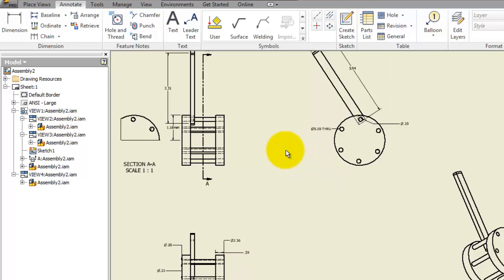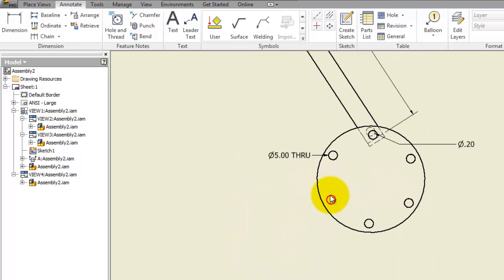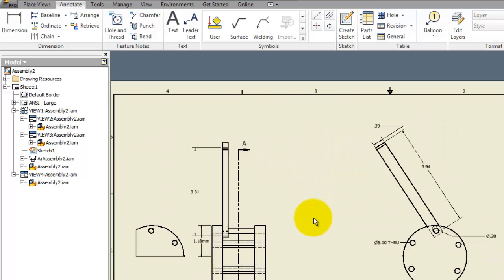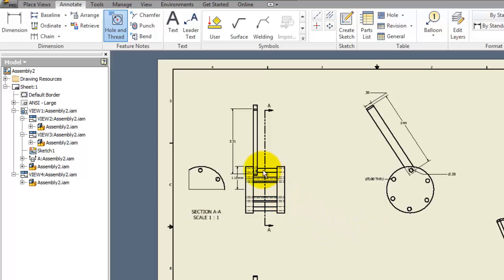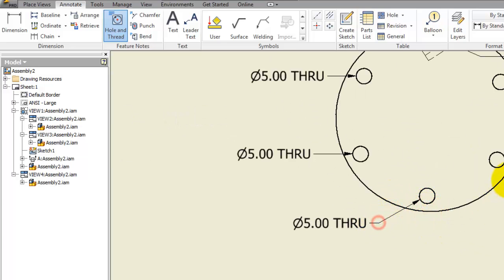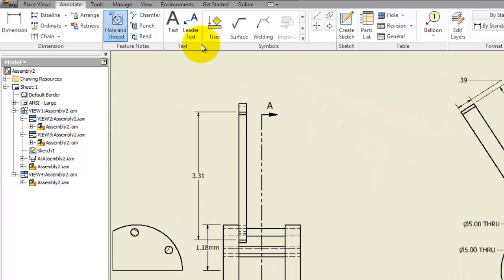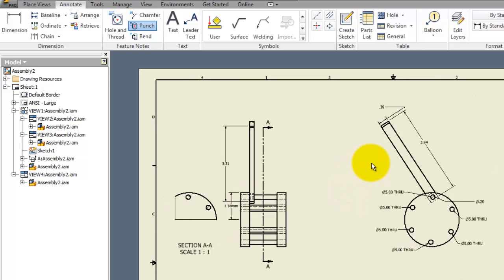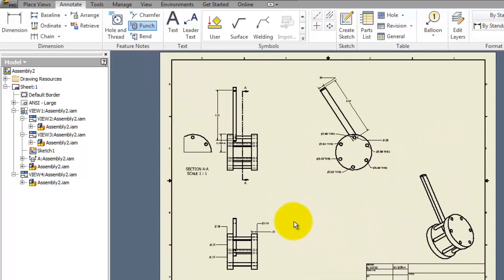113 Inventor Drawing Tutorial: Feature Notes, Hole, chamfer, punch , bend